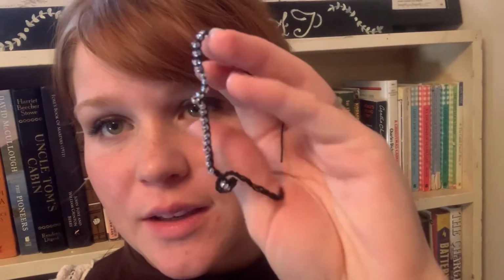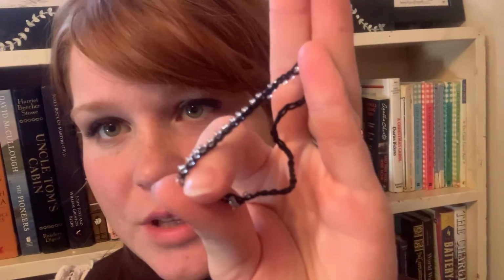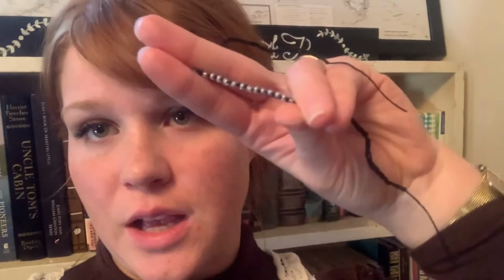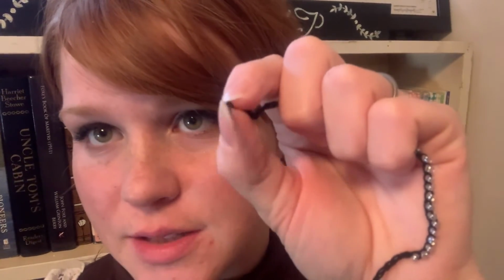Beaded Crochet Bracelet In Under 10 Minutes